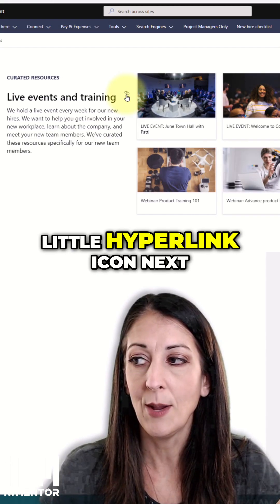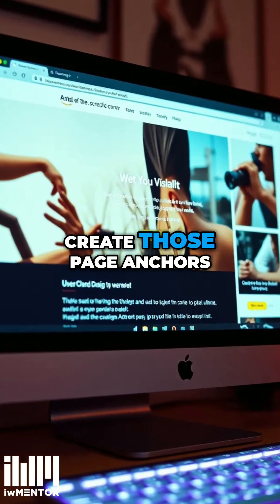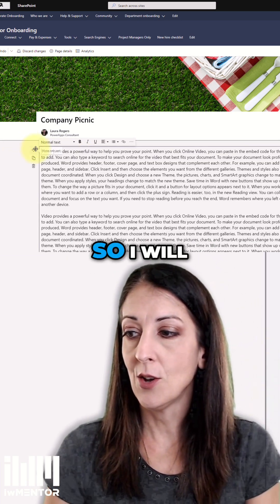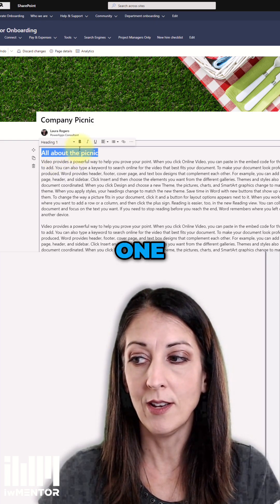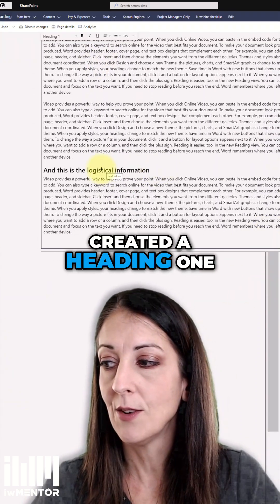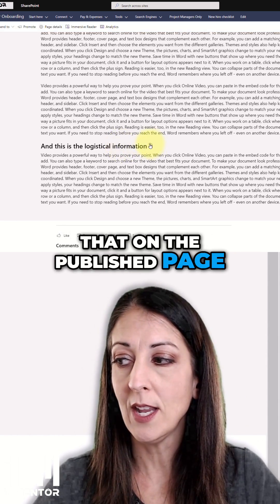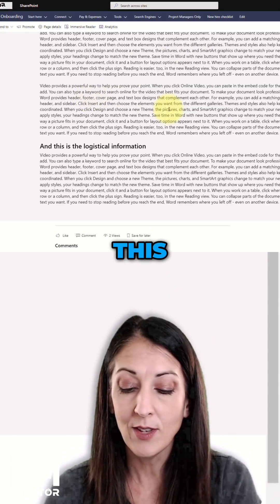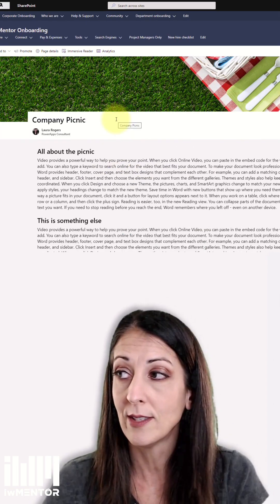Create SharePoint Page Anchors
In a text web part, format text as a heading to create each anchor. Discover the power of structuring your content effectively.